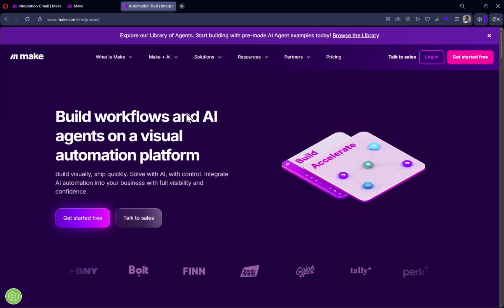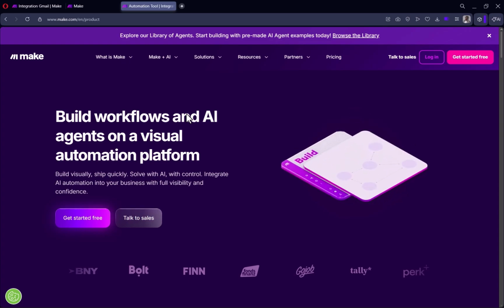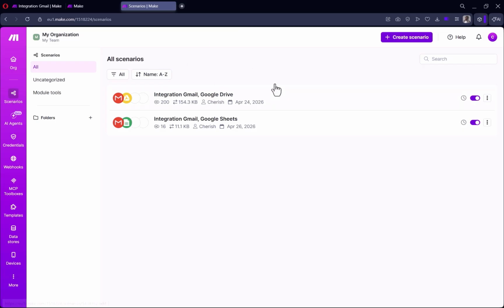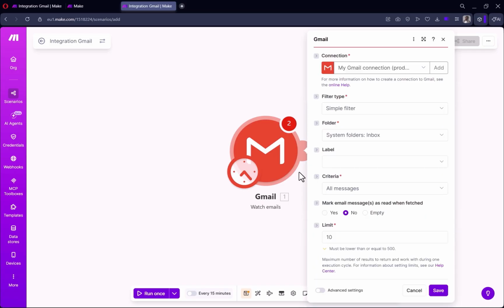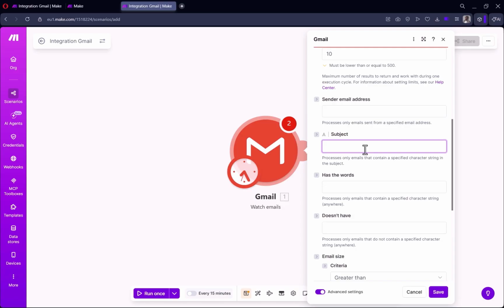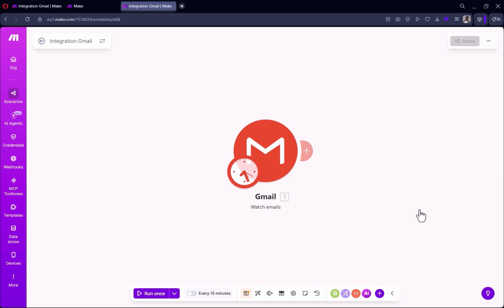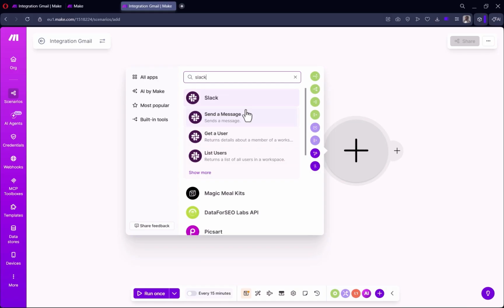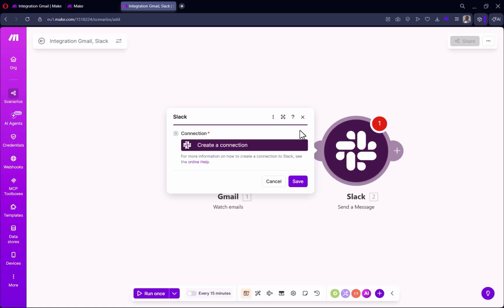How To Use Make.com To Automate Tasks For Beginners: Easy Guide!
Want to automate repetitive tasks and save hours of work? This easy guide shows beginners how to use Make.com to build powerful automations step by step. Learn how to connect apps, create workflows, set up triggers and actions, and automate everyday processes without coding. Watch now to master Make.com and start streamlining your tasks with ease!